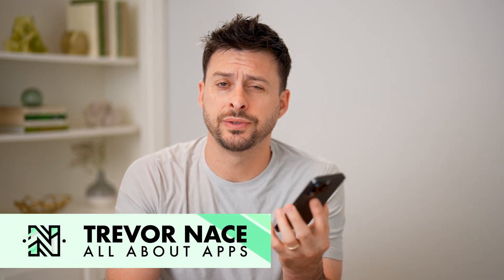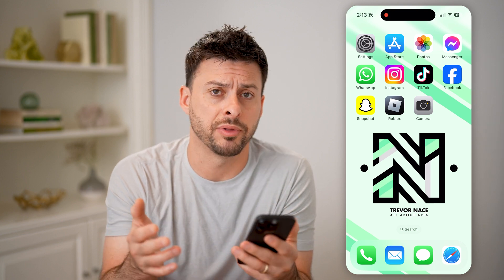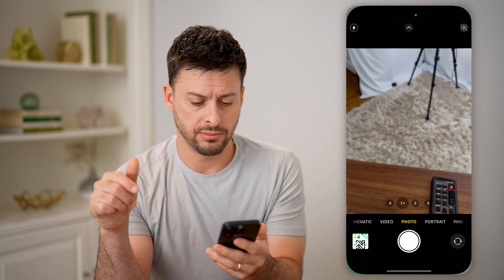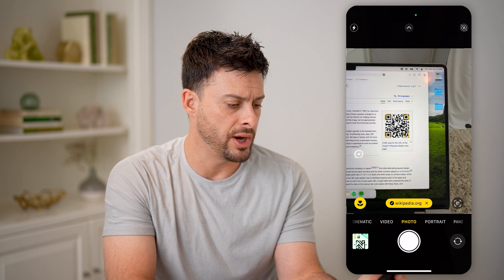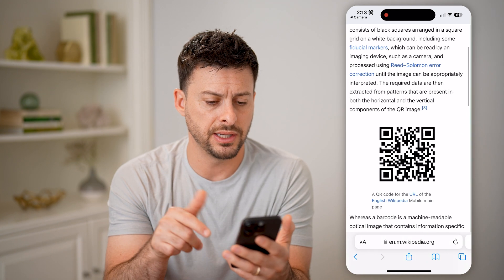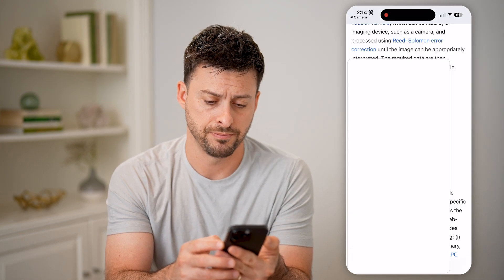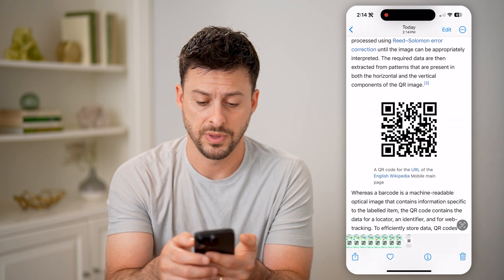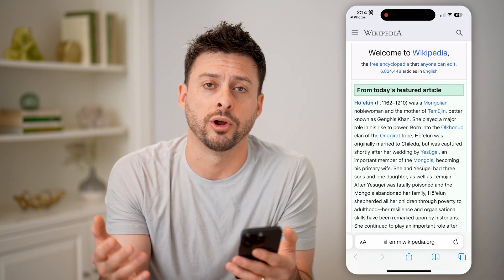How To Check QR Code On Phone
Here's how to scan any QR code on your phone whether it's with your camera or one that is already on your phone as a picture.